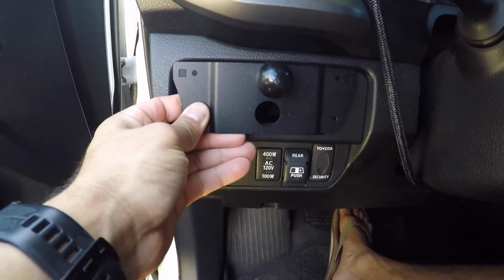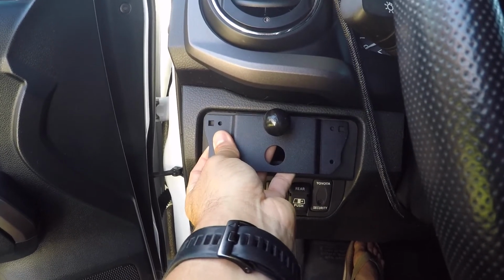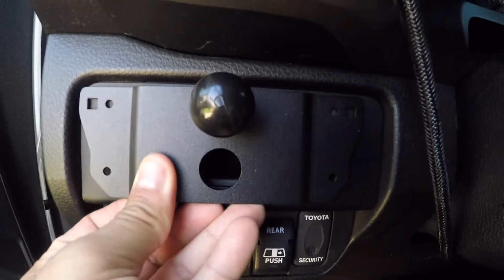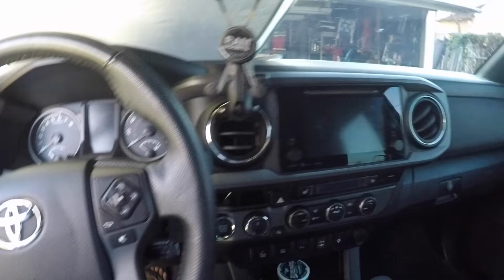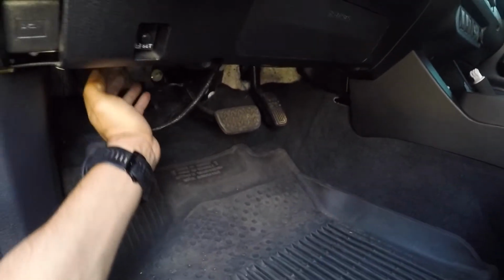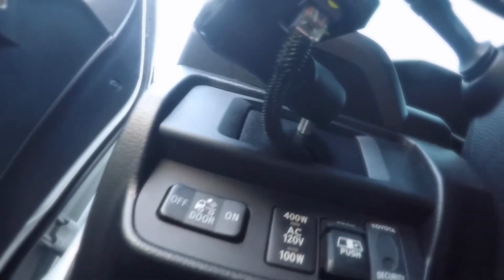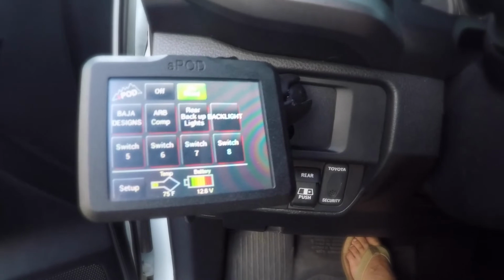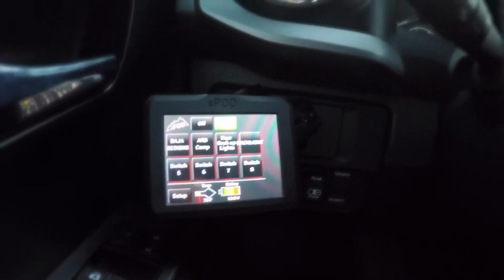sPOD Mount Install (2017 Tacoma TRD Pro)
Just short video install/review on my sPOD mount on my 2017 Toyota Tacoma TRD Pro.